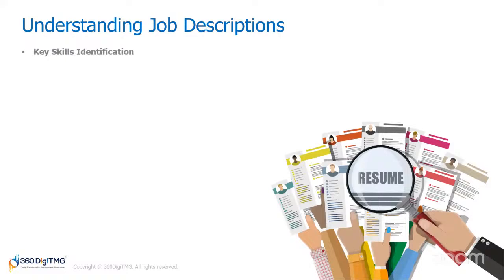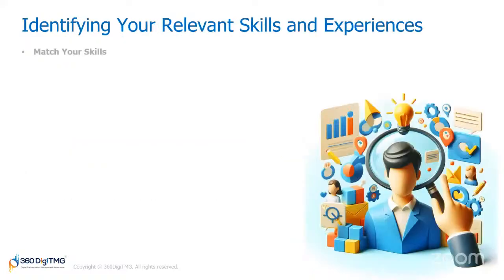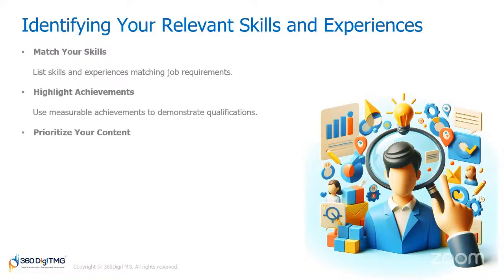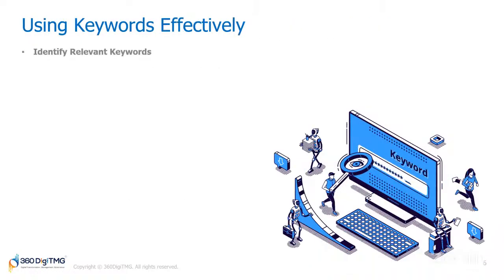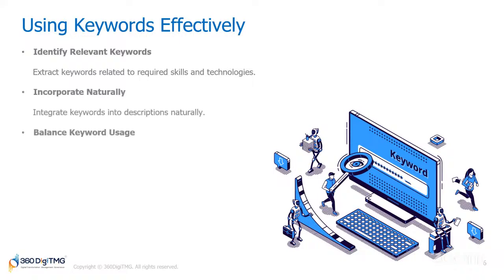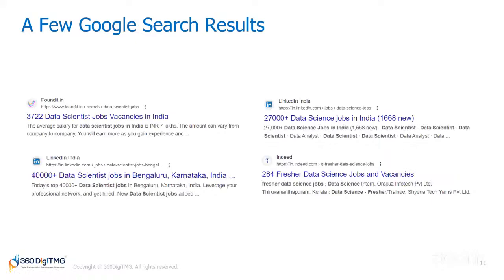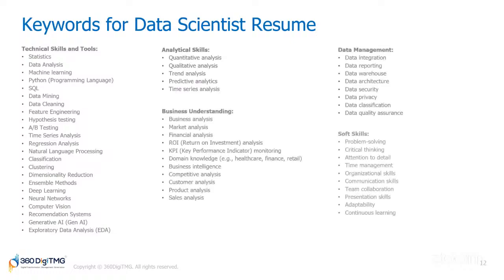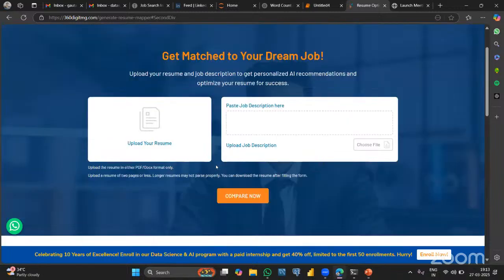Resume Building | 27th March | 360DigiTMG